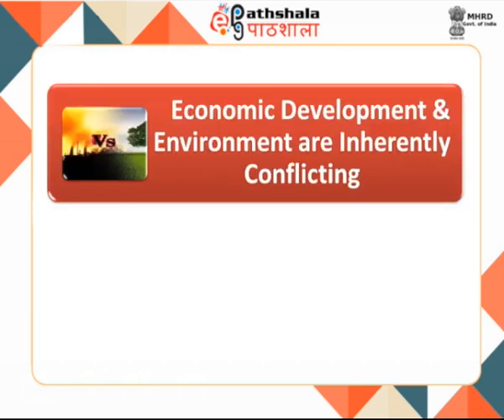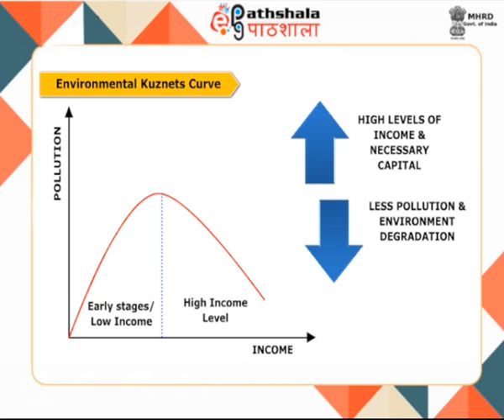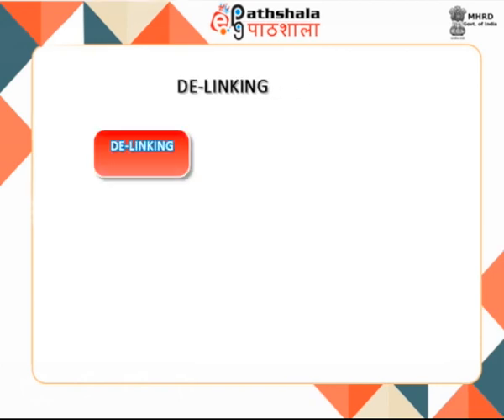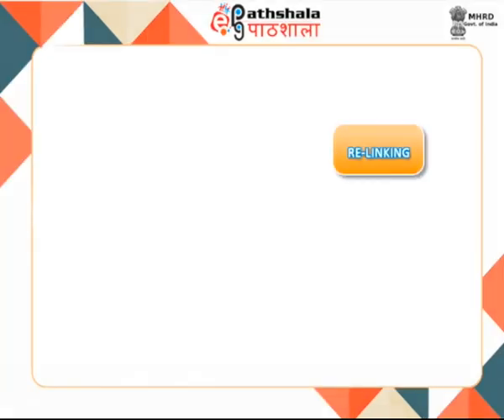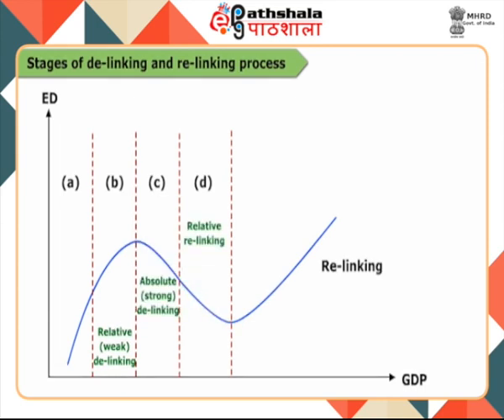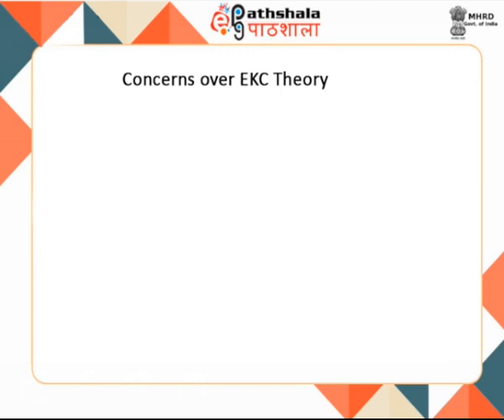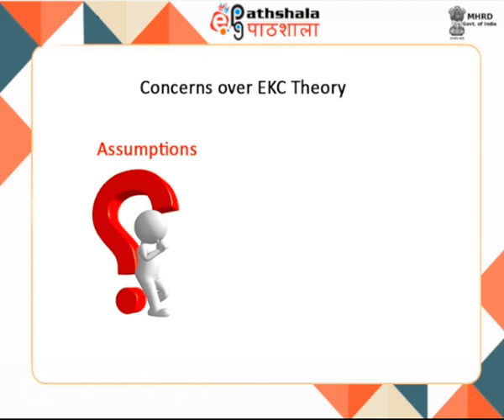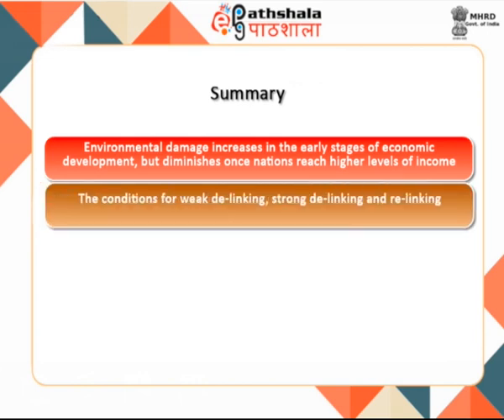Global environmental kuznets curve